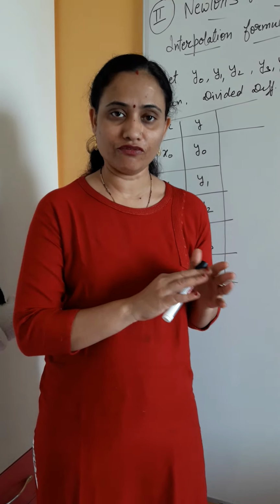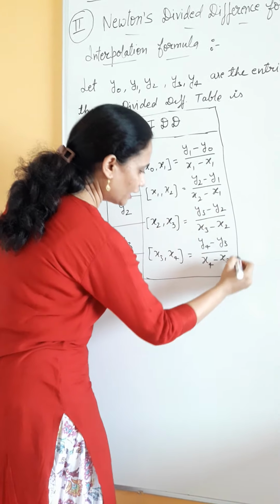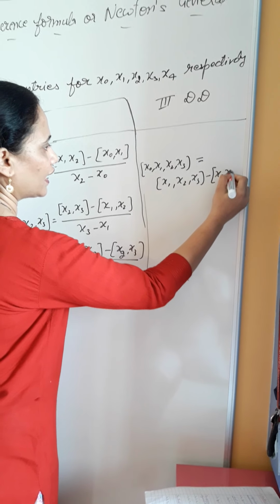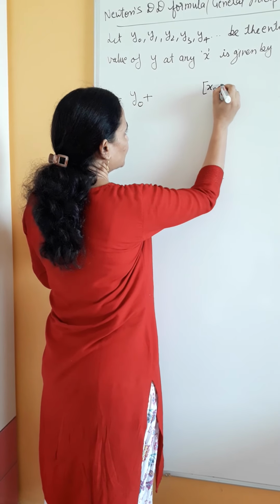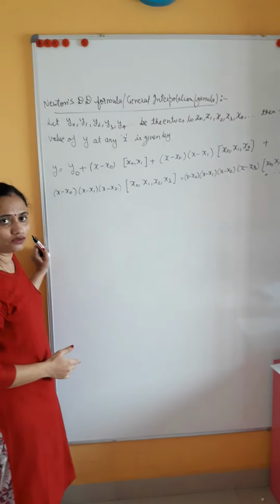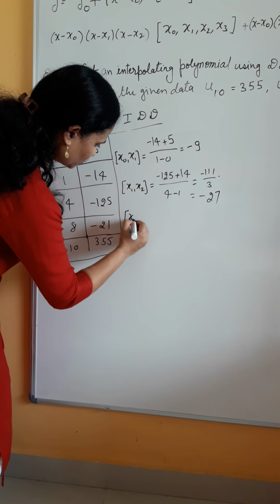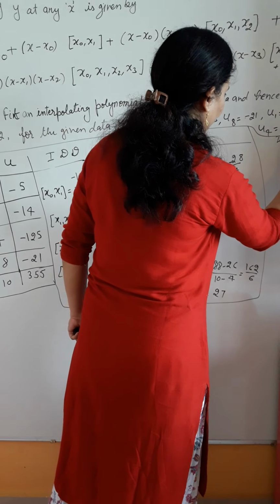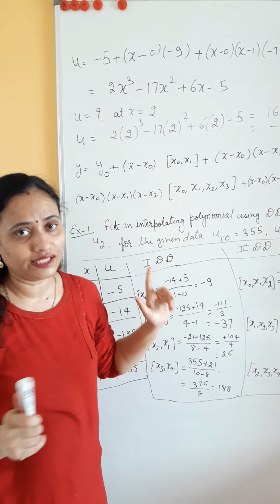Numerical Methods video 6: Newton's Divided Difference formula or General Interpolation Formula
Numerical Methods,Newton's Divided Difference formula,General Interpolation Formula, 18MAT21, VTU